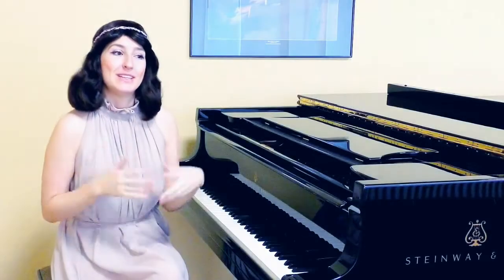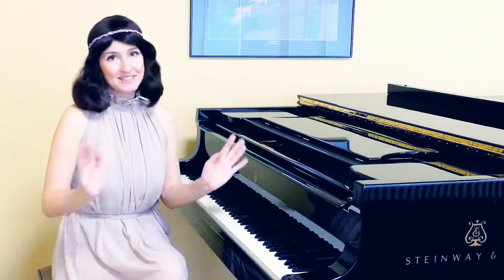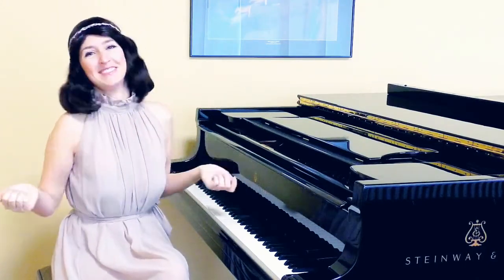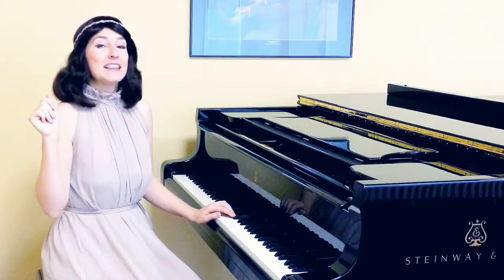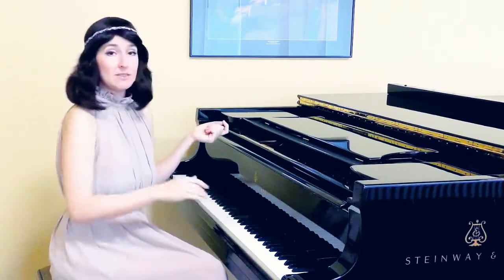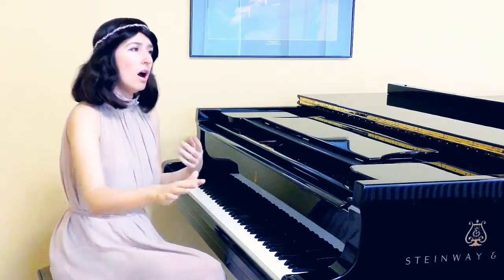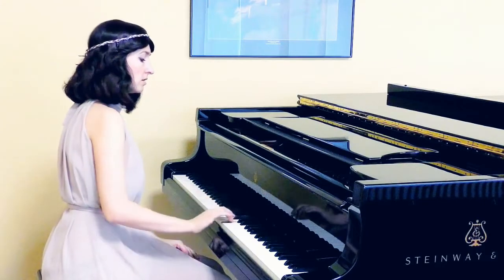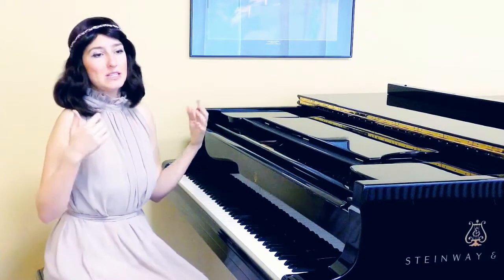Two-Notes Slurs - Small Motifs